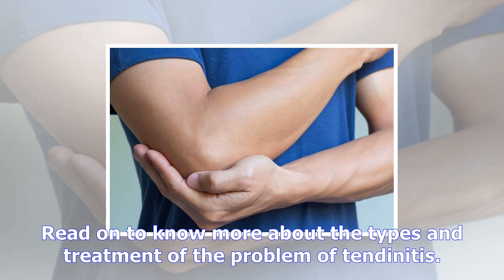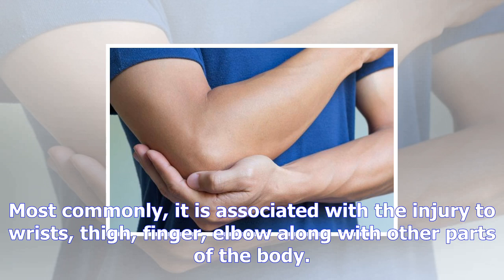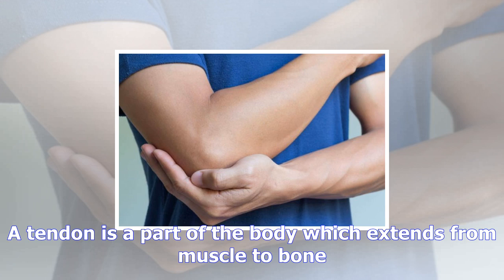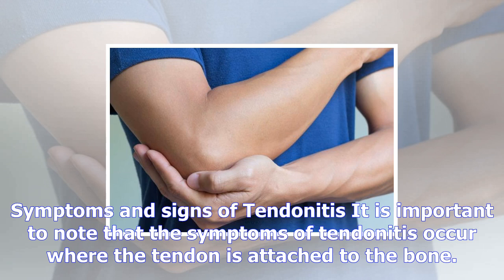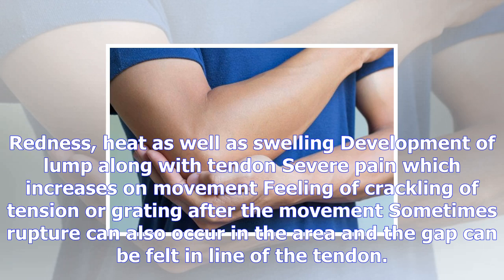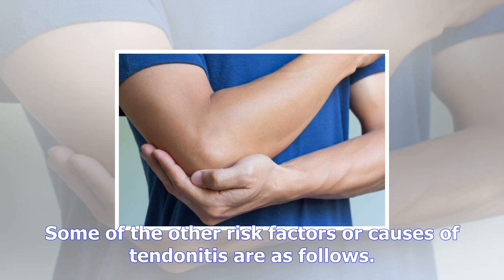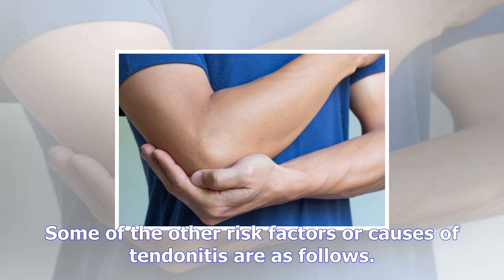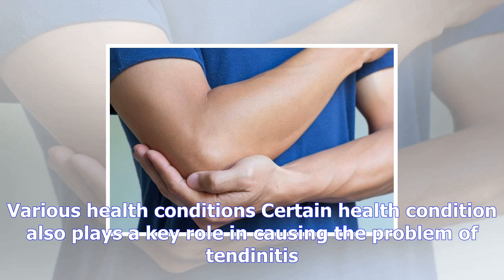Tendonitis: causes, symptoms and treatment | what health tips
Tendonitis: causes, symptoms and treatment
Image source homegymr.com Tendonitis, which is also known as Tendinitis is a disease which occurs du...